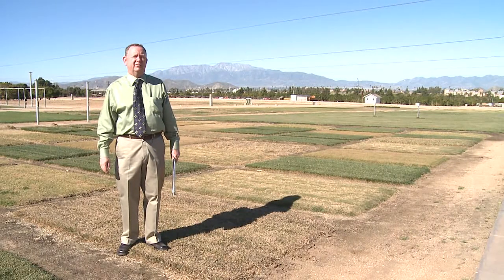How to Grow Grass : How to Grow Vaughn Bermuda Grass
Vaughn Bermuda grass is a pastured grass that is produced asexually, so stolons are needed to help plant its plugs. Use three pounds of nitrogen for every thousand square feet of Vaughn Bermuda grass each year with help from a farm adviser in this free video on growing grass and lawn care.